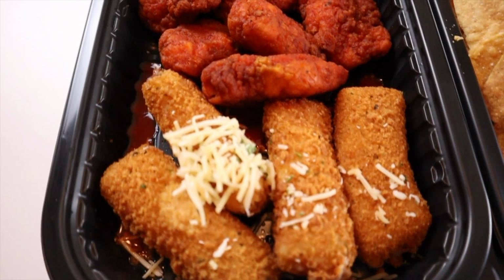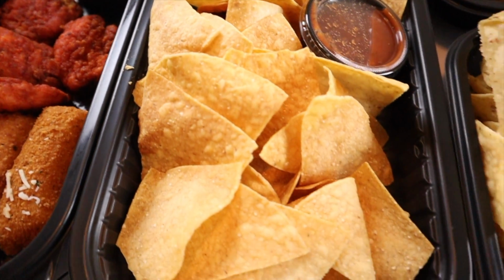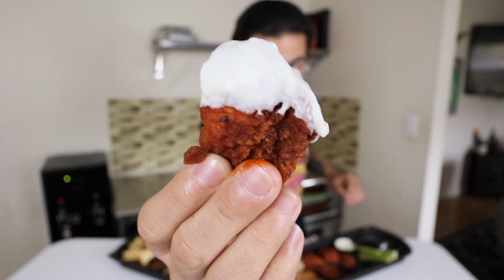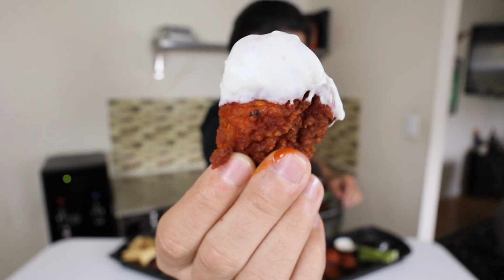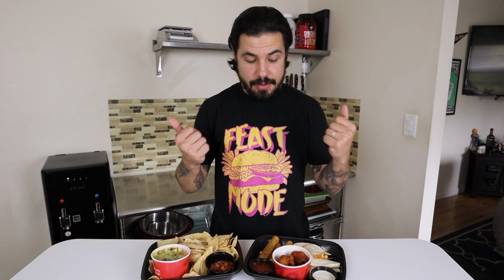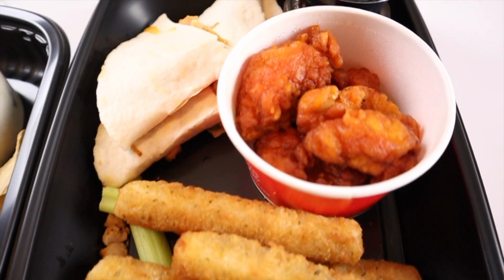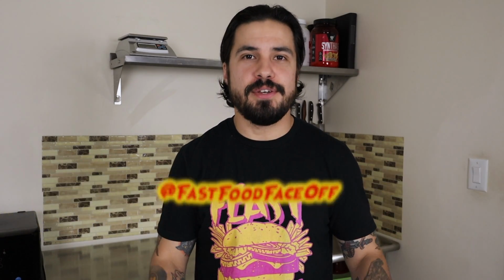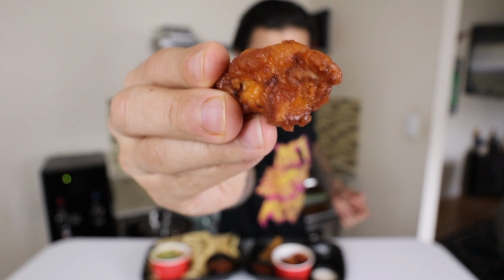Best Appetizer Sampler! TGIFridays vs Applebee's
For the last video of the game day food series, we went to Applebee's and TGIFridys to see who has the best appetizers. We got the appetizer sampler from each of these restaurant chains and are putting all the items head to head. Tune in to finally answer the question of who really has the best appetizers!

*Applebee's Classic Combo : All the classic apps you love on one plate... Boneless Wings, Spinach and Artichoke Dip, Chicken Quesadilla and Mozzarella Sticks
- Boneless Wings: Crispy breaded pieces of tender boneless chicken tossed in your choice of Classic Buffalo sauce, Honey BBQ sauce, & Sweet Asian chile sauce
- Spinach and artichoke dip :  Creamy spinach and artichoke dip topped with melted Parmesan cheese. Served with freshly made white corn tortilla chips and our chipotle lime salsa
- Mozzarella Sticks : Crispy outside with melty Mozzarella inside
- Chicken Quesadilla : Warm, grilled tortillas are loaded with shredded Chipotle Lime Chicken, fresh pico and a blend of melted Cheddar cheeses. Served with our chipotle lime salsa and sour cream.

*TGIFridays CLASSIC FRIDAYS™ COMBO : 6 Traditional wings or Boneless wings, 4 Loaded Potato Skins, 4 Mozzarella Sticks
- Spinach and artichoke dip : Fresh spinach, artichokes, Romano, sauteed onions & red bell peppers. Topped with Parmesan bread crumbs and served with tortilla chips & salsa.
- Loaded Potato Skins : Crispy Maine-Grown white potatoes topped with a layer of melted cheddar and crispy bacon. Served with Ranch sour cream topped with green onions
- Mozzarella Sticks : Mozzarella and Asiago cheese. Sprinkled with Parmesan-Romano. Served with marinara sauce.
- Boneless Wings : Crispy boneless wings with styles that go way beyond Buffalo.